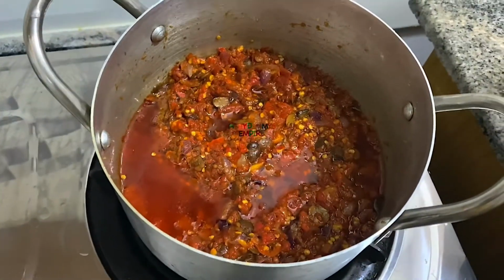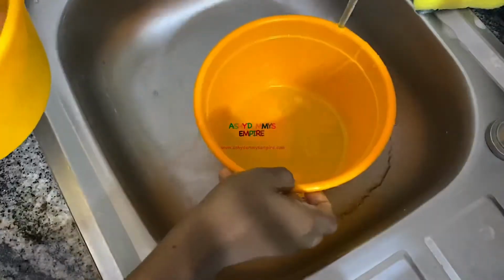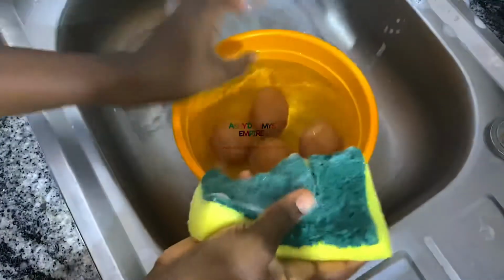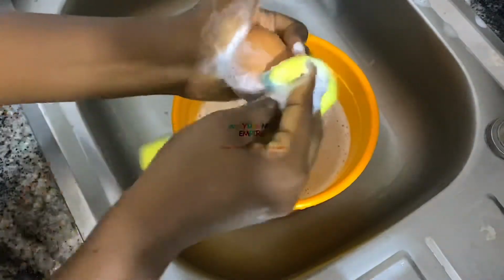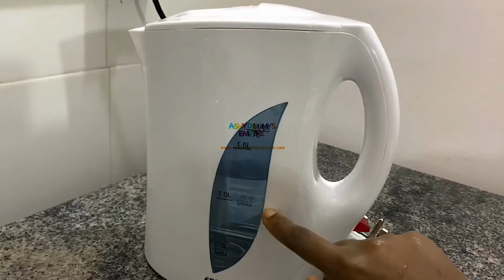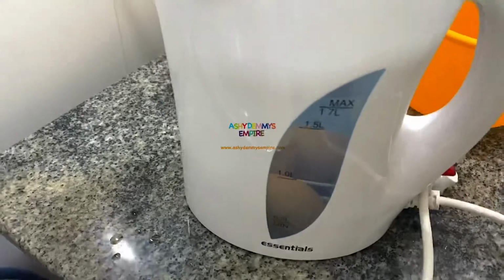HOW TO BOIL EGGS USING AN ELECTRIC KETTLE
Hey family members. How did your day go ? Have you ever been faced with this kinda dilemma? Having to boil your eggs aside using pot ? Anyways I was and I tried something else 😀